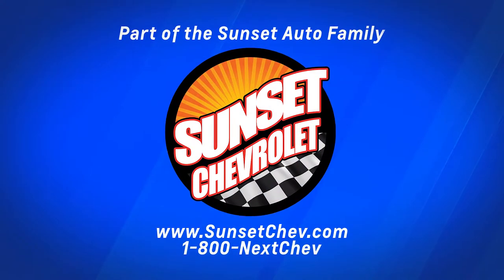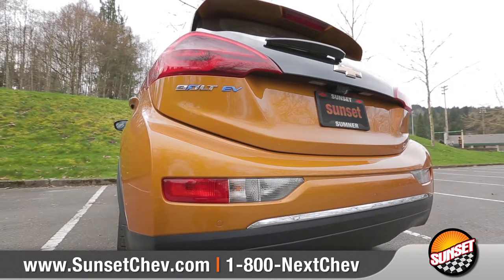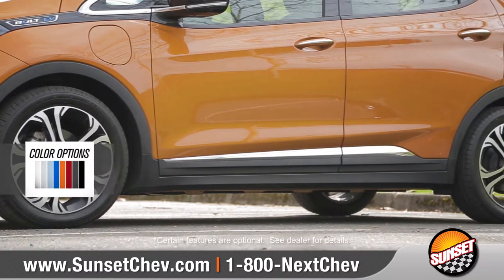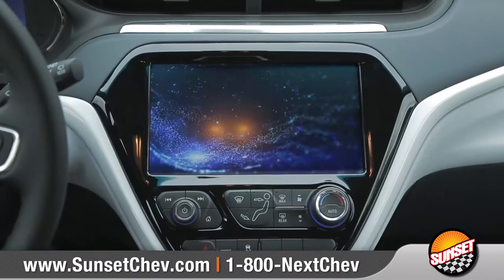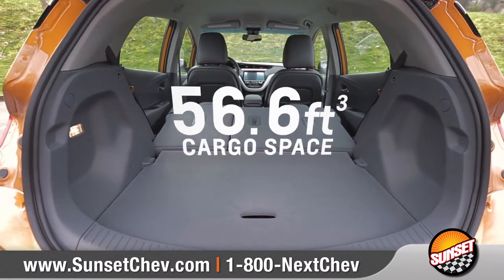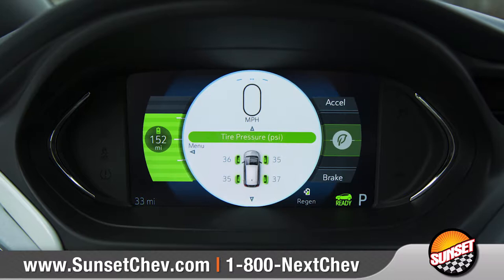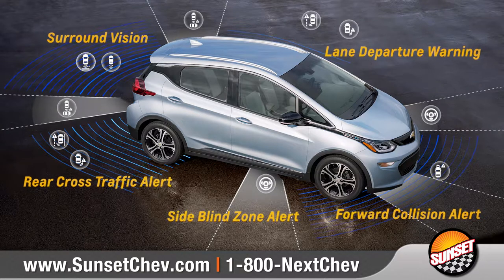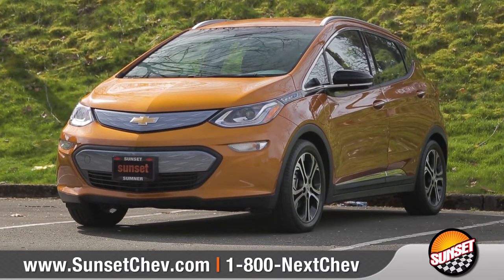2017 Chevrolet Bolt - Sunset Chevrolet in Sumner Washington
Welcome to Sunset Chevrolet, Home of the ORIGINAL Warranty Protection For Life and Oil Changes For Life!  to see all we have ready for you to test drive!

Bolt EV is the first affordable all-electric car to offer an EPA-estimated 238 miles of range on a single charge. It’s on point with some of the most technologically advanced features, picture-perfect styling and airy spaciousness. Bolt EV is here today and ready to revolutionize the way you drive electric.